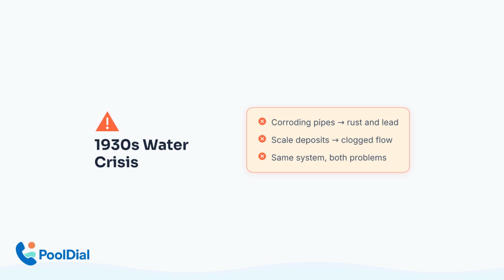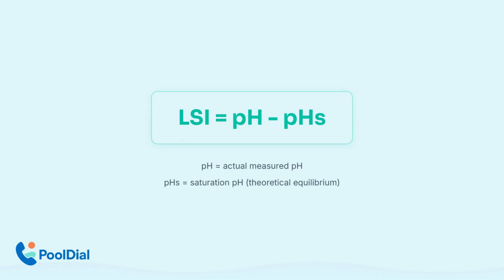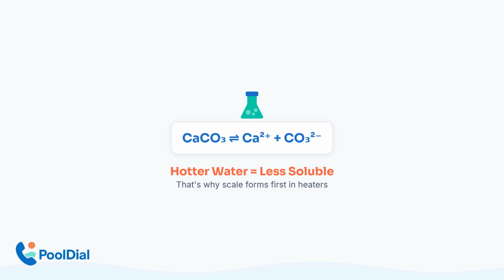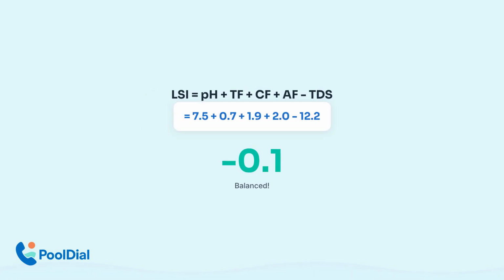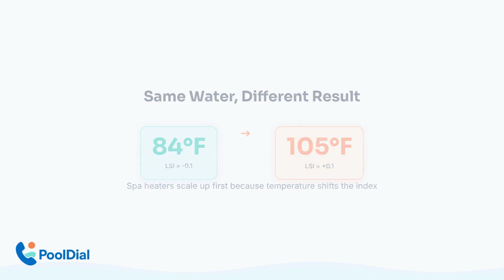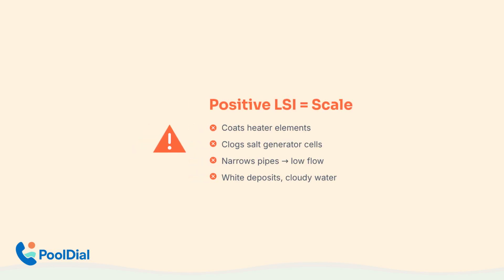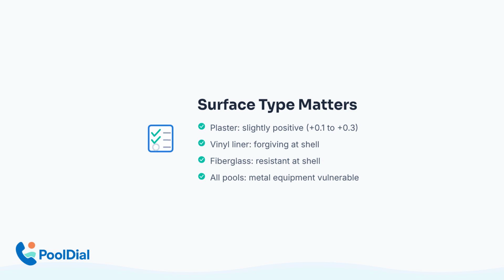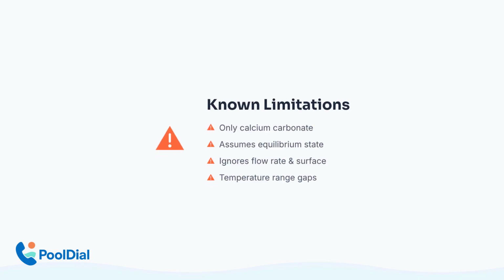The LSI Explained: The 1936 Formula That Still Rules Pool Chemistry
One formula decides whether your pool eats itself alive or chokes on calcium deposits. It was invented almost 90 years ago for cast-iron water pipes — and it's still the most important number in pool chemistry. This is the story of Wilfred Langelier and the Saturation Index.

In this video, you'll learn:
- How a 1930s pipe corrosion problem led to the most important pool formula
- What LSI positive, negative, and zero actually mean for your pool
- The five factors that determine water balance
- How to calculate LSI with a worked example
- Why temperature changes everything (pool vs. spa)
- The difference between corrosive and scale-forming water
- How different pool surfaces respond to LSI imbalance

⏱️ TIMESTAMPS:
0:00 - Introduction
0:14 - The 1930s Pipe Problem
0:32 - Wilfred Langelier at UC Berkeley
0:48 - The Core Formula: LSI = pH - pHs
1:04 - What Positive and Negative LSI Mean
1:20 - The Thermodynamic Foundation
1:38 - The Five Factors of LSI
1:56 - The Lookup Tables
2:12 - A Worked Example
2:30 - Temperature Changes Everything (Pool vs. Spa)
2:44 - Pool Industry Adoption
3:02 - Negative LSI: Corrosive Water Effects
3:18 - Positive LSI: Scale Formation Effects
3:32 - The Balanced Range (-0.3 to +0.3)
3:46 - Surface Type Matters
4:02 - Free LSI Calculator at PoolDial
4:14 - The Ryznar Stability Index
4:30 - Limitations of LSI
4:46 - Legacy and the CPO Exam
5:02 - Outro: Part 2 of 5